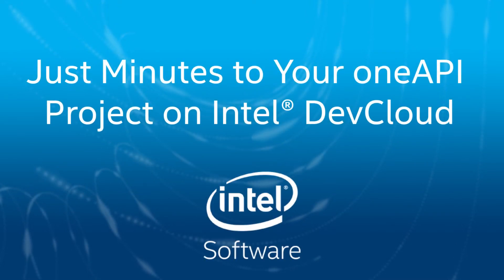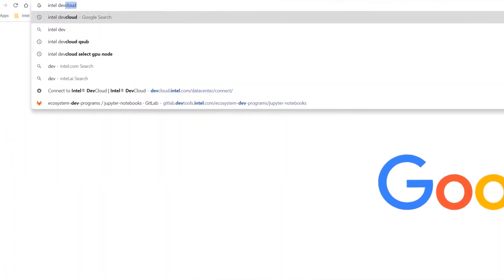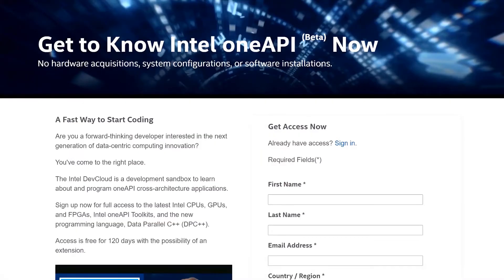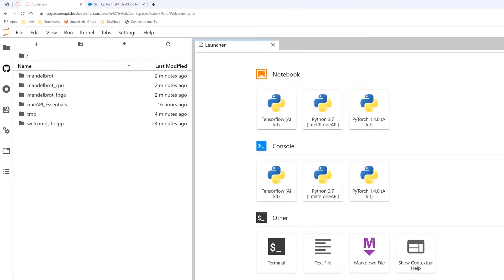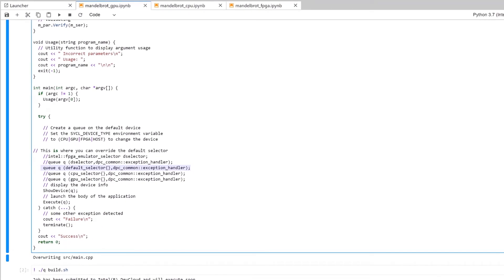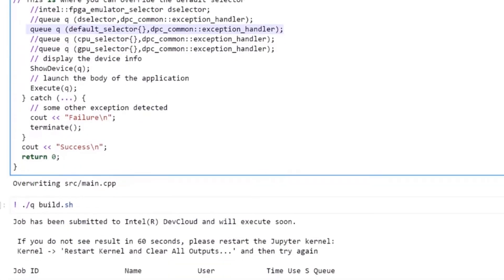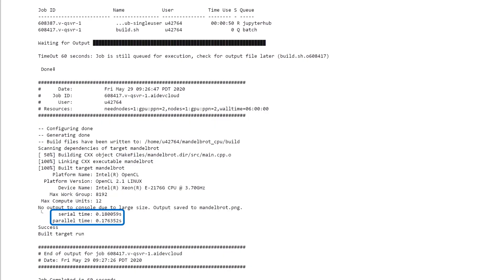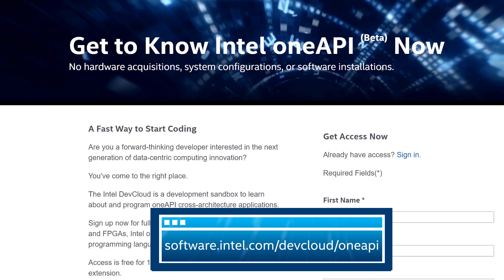Just Minutes to Your oneAPI Project on Intel® DevCloud | Intel Software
Learn how  easy it is to get started programming across CPU, GPU and FPGA! Intel oneAPI provides a cross-architecture language called Data Parallel C++, with best-in-class compilers, performance libraries, and analysis tools for high-performance heterogeneous code. You’ll be up and running in minutes, because you don’t have to download, install, or maintain anything! and its Free!